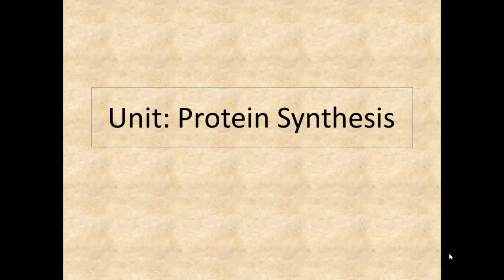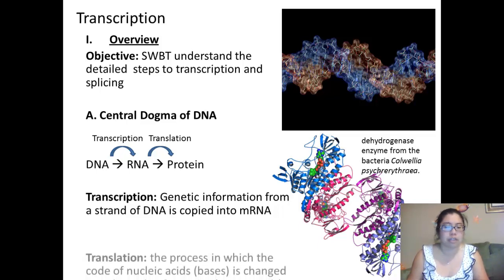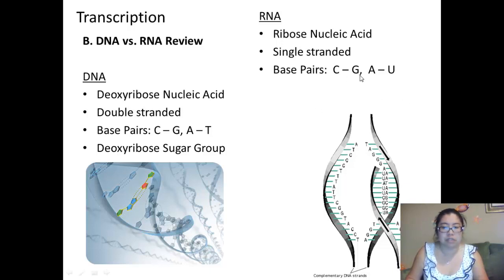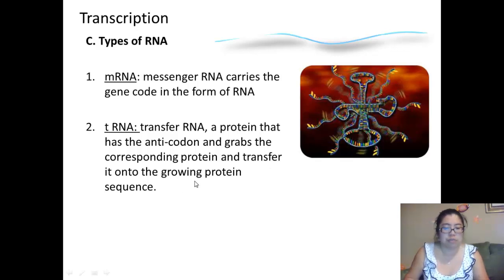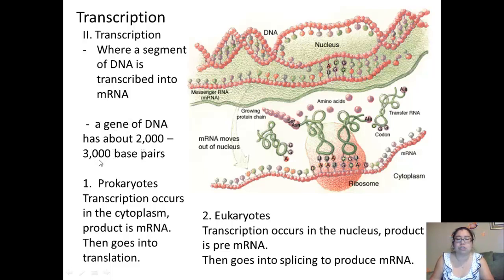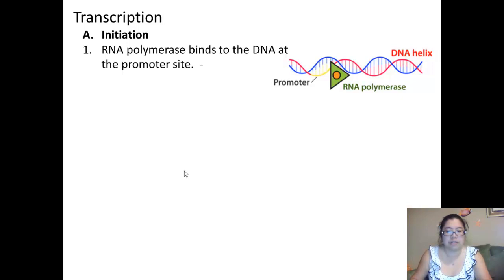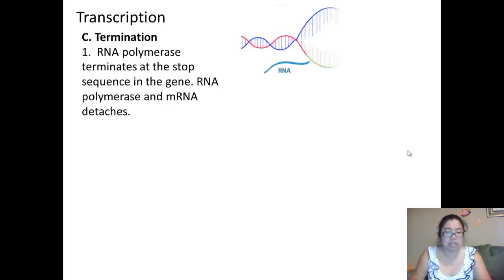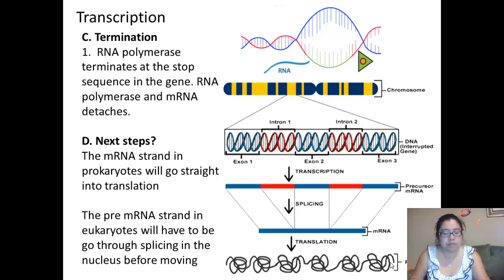DNA Transcription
DNA Transcription Lecture video in the unit of Protein Synthesis